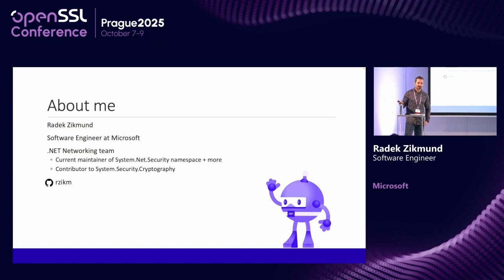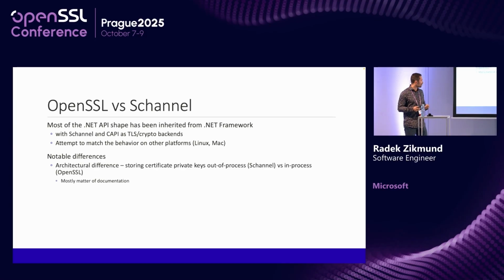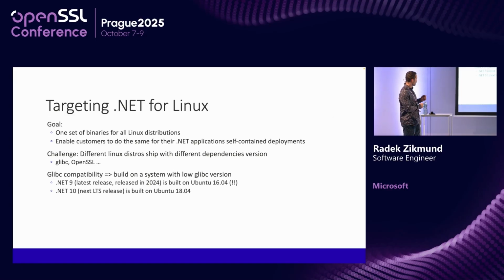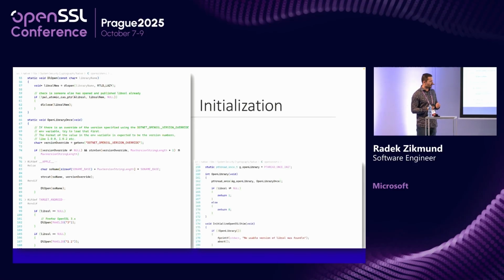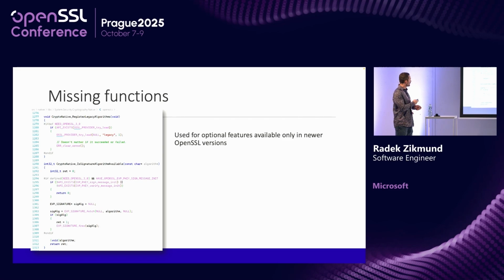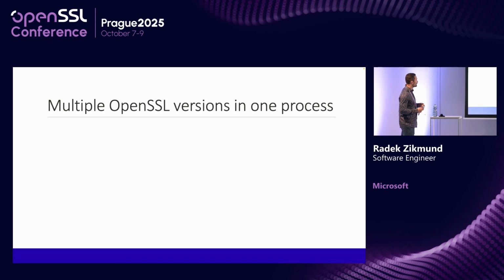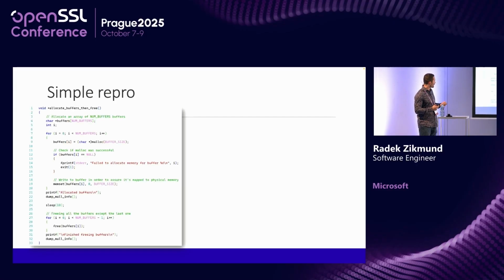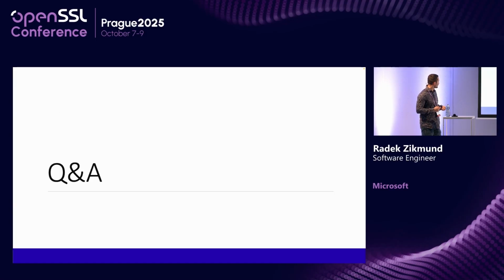OpenSSL Conference 2025 - Radek Zikmund - OpenSSL Integration in .NET - The Good and the Challenging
.NET supports Linux since 2016. To avoid shipping cryptography code, .NET relies on cryptographic libraries present on the target platform (Schannel and CAPI on Windows, OpenSSL on Linux, etc.).
We will dive deeper into some noteworthy challenges we faced when we extended our originally Windows-only source code to work with OpenSSL on Linux. From multi-targeting multiple OpenSSL versions to loading multiple versions into the same process, we want to cover the most interesting challenges and differences.